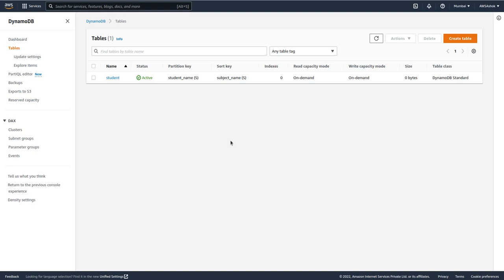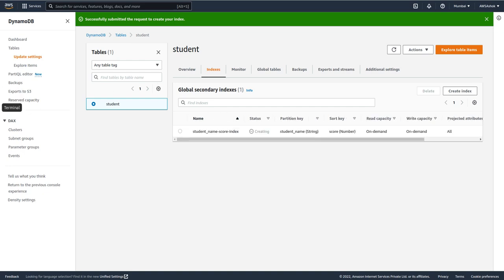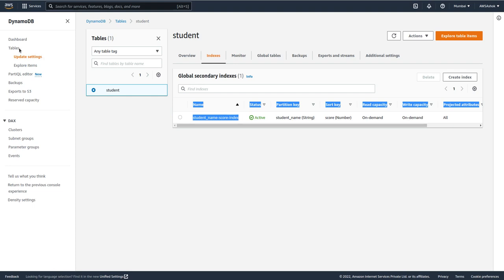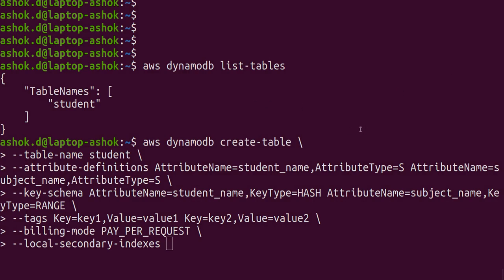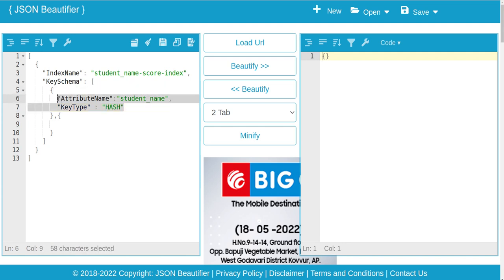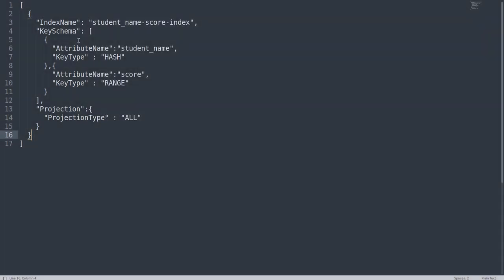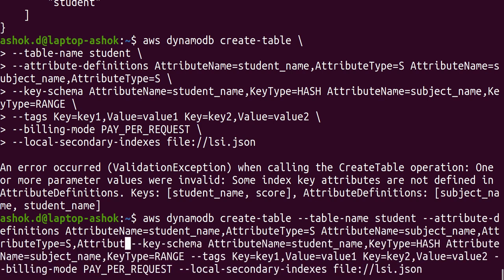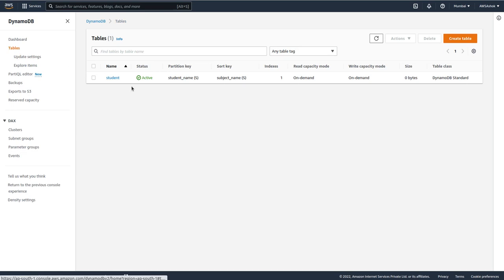Create LSI Local Index of DynamoDb using AWS Command line Interface (aws dynamodb)